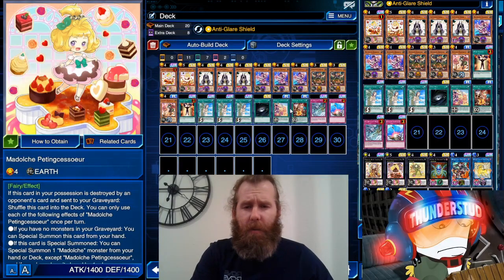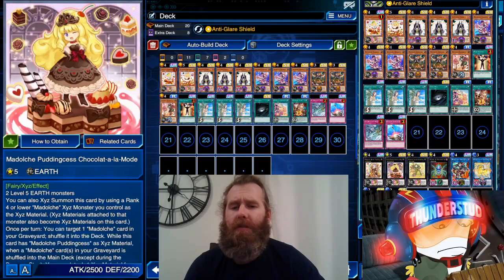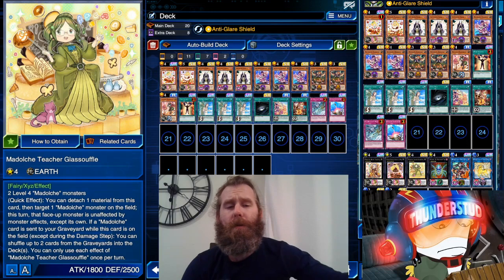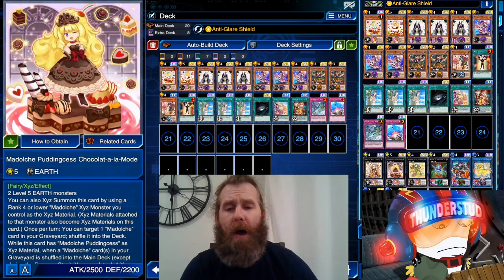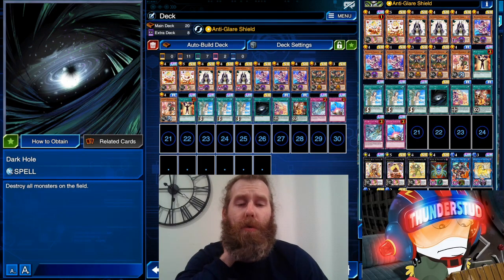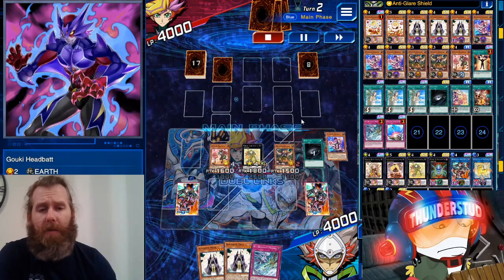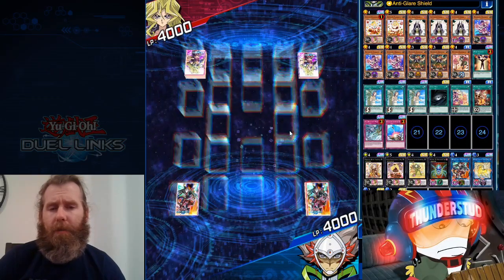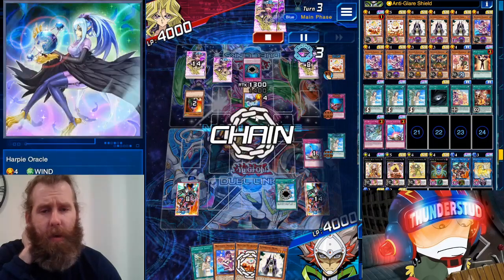New Madolches! Glassouffle,Tiaramisu, A la mode, and Petingcessoeur! [Yu-Gi-Oh! Duel Links]